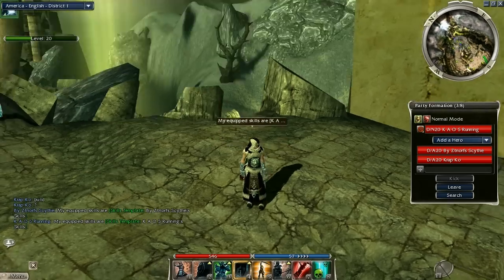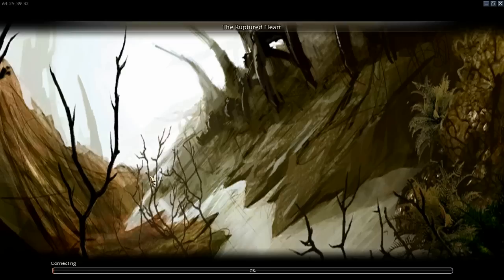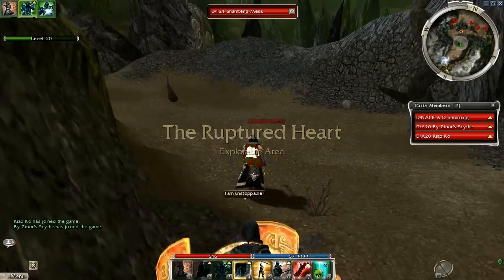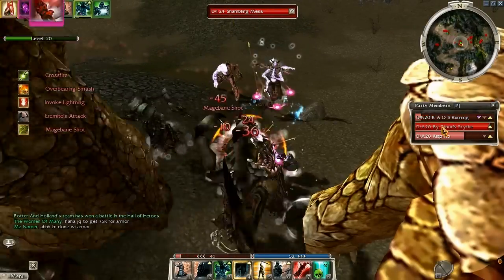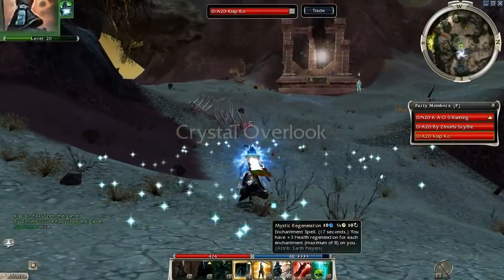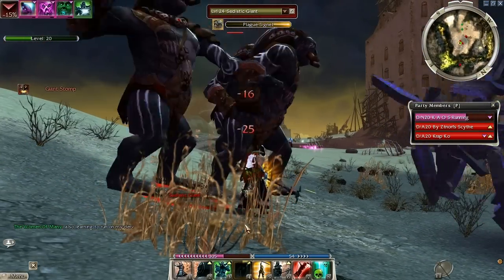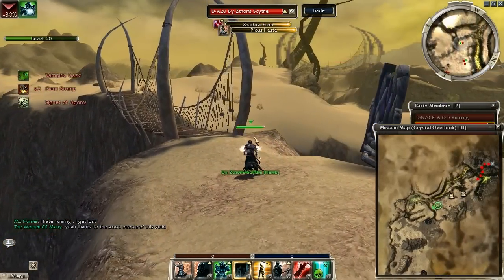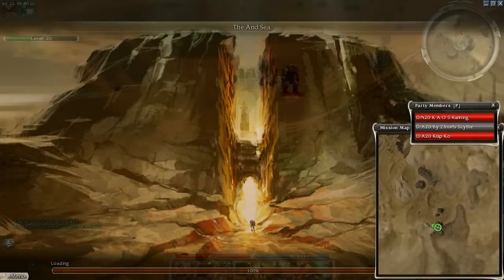The Shrine of the Desolation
Just doing some testing. COnsider this half a video to be honest. Sorry for how ive been lax on making videos. I have a big one coming up though.

RandomGWVideoGuy (Ztnorfs Scythe)
maurods1 (krap ko)